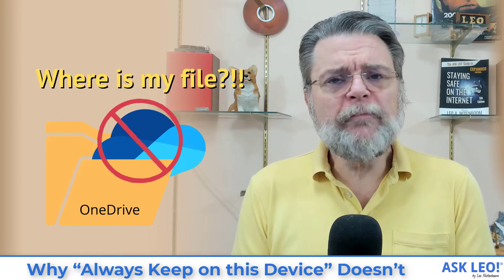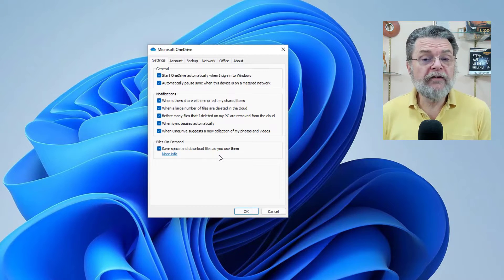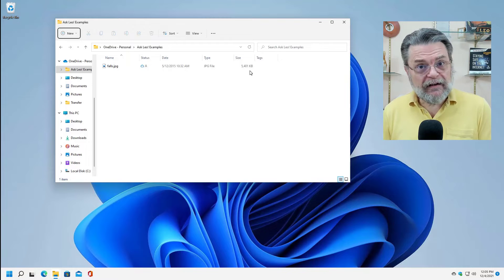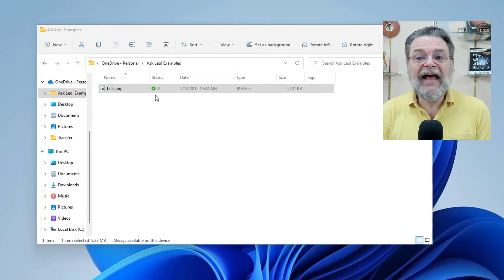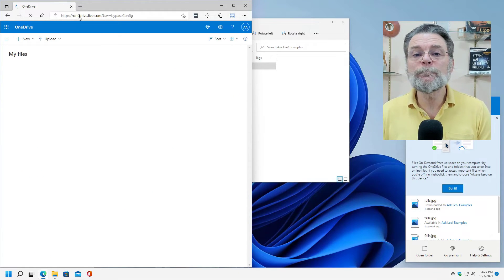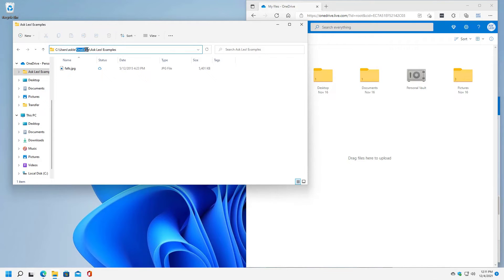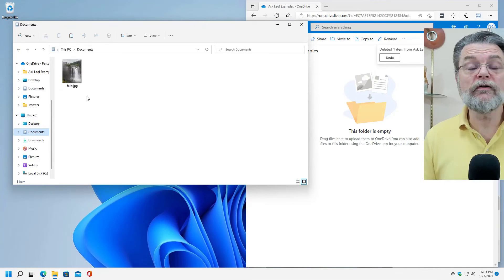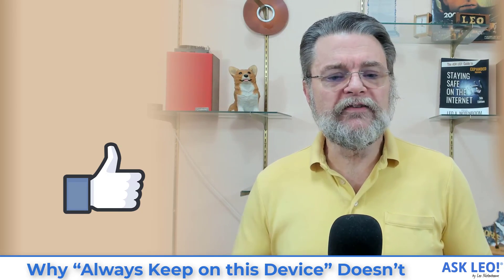Why Always Keep on this Device Doesn’t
➡️ The "Always keep on this device" feature has misled people into deleting and losing important files. Here's why, and what to do instead.

Always keep on this device?
This feature applies only to files within OneDrive, and only turns off the Files On-Demand feature for individual files and folders. Files deleted from within your OneDrive folder anywhere will still be deleted from all machines synchronized with that OneDrive account, regardless of this setting.

Chapters
0:00 Always Keep on this Device
0:48 See on Windows 11 machine
1:00 Files on-demand
4:36 Always keep on this device
5:44 Free up space
7:00 Deleting is deleting
8:25 OneDrive recycle bin
8:45 Saving a file from deletion